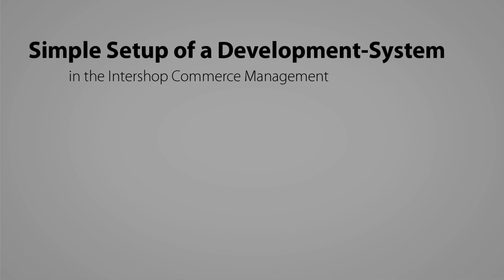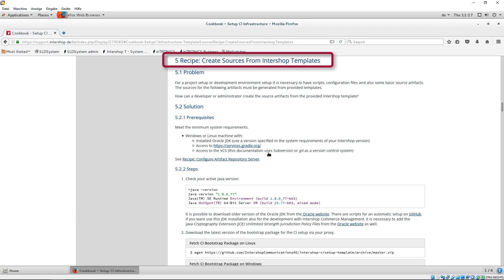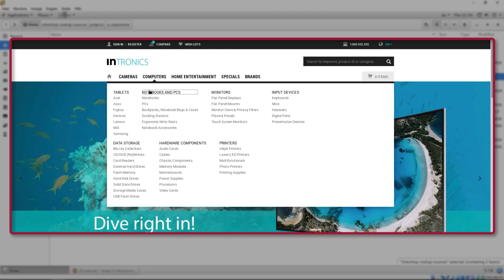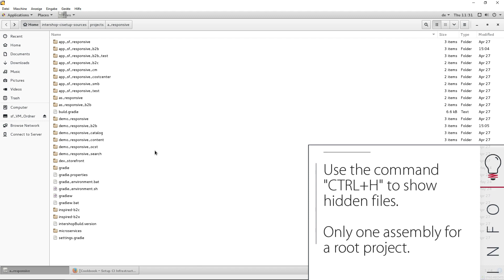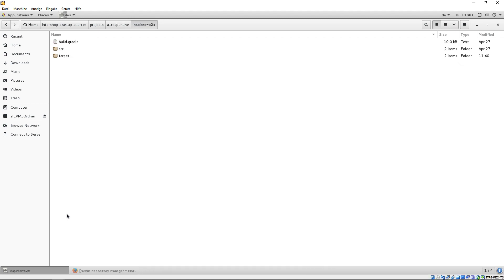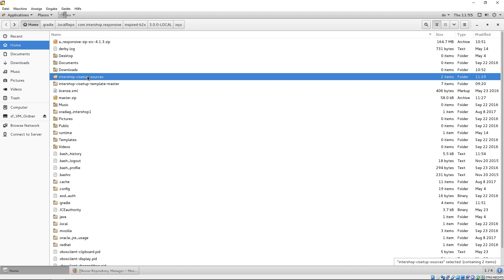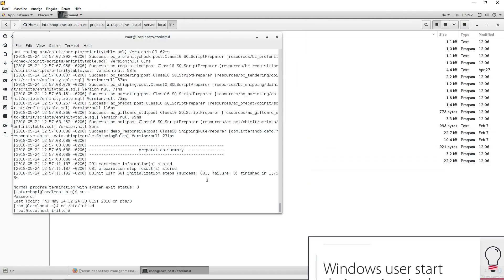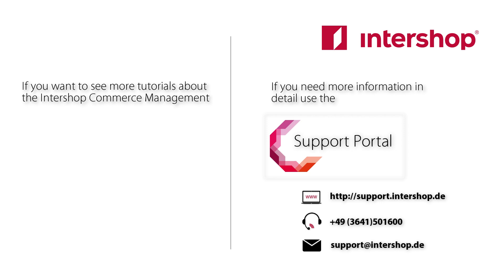Intershop Commerce Management: Simple Setup of a Development-System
In this tutorial we want to show you the development-system setup step-by-step.

0:00 Introduction & Overview
0:52 Create a root-project
7:13 Build and publish the project to the local repository
8:06 Deploy the server
8:31 Setup the database